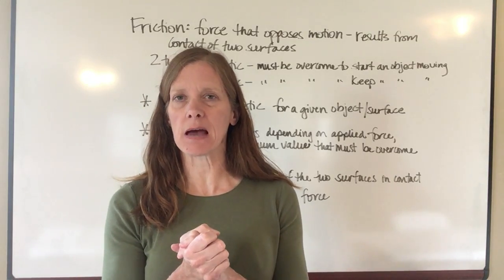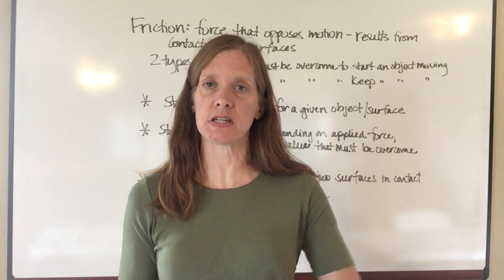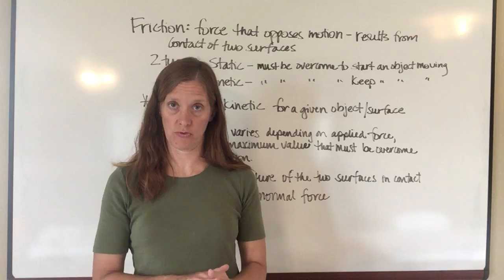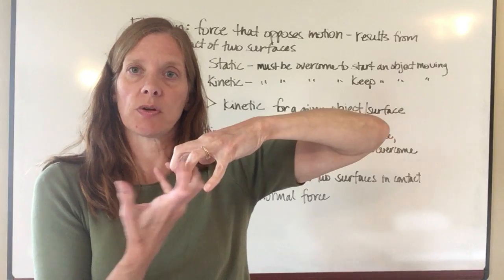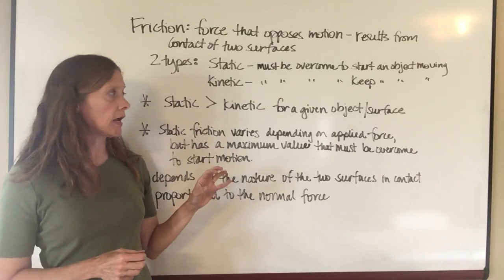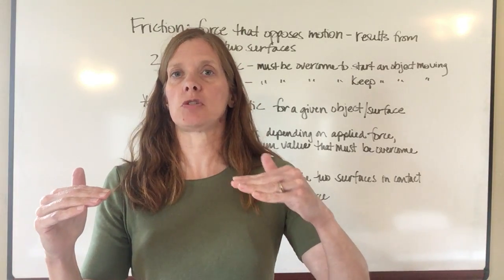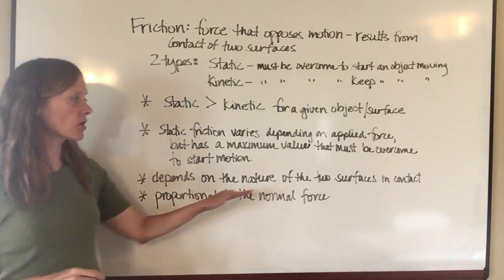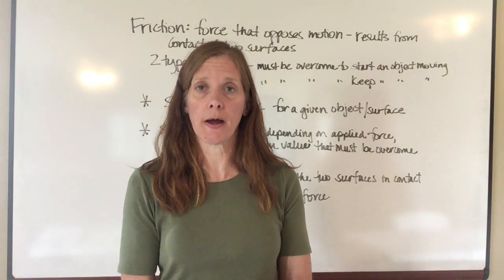Physics Module 5 #4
Kinetic and static friction are both aspects of the frictional force. We'll learn about the differences and characteristics of the two.